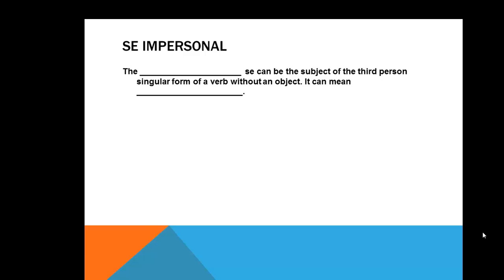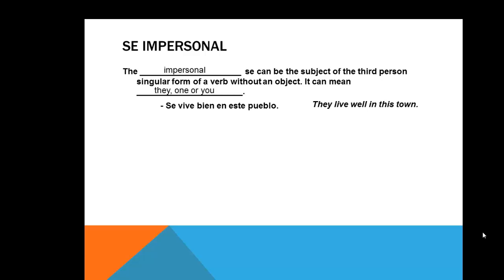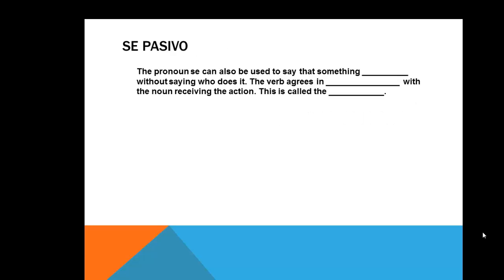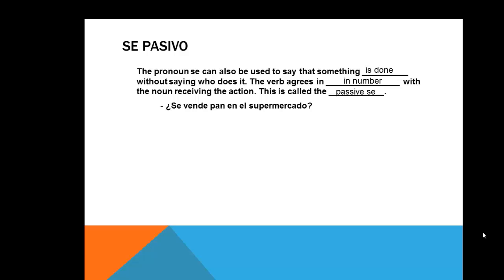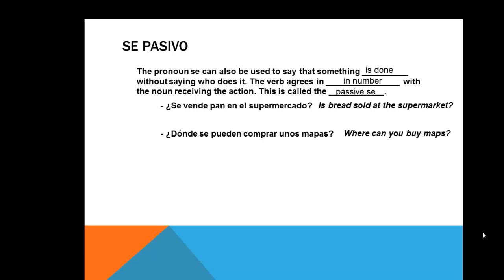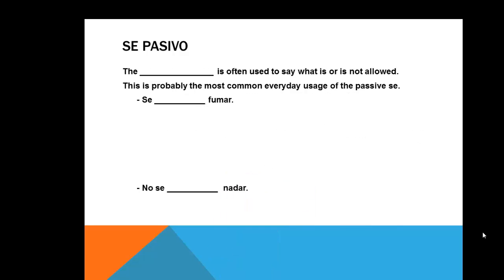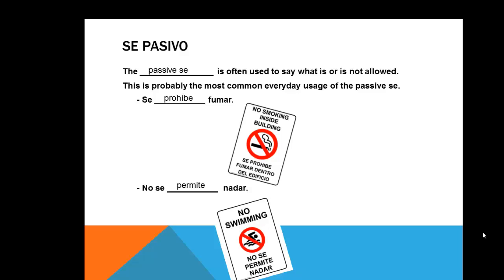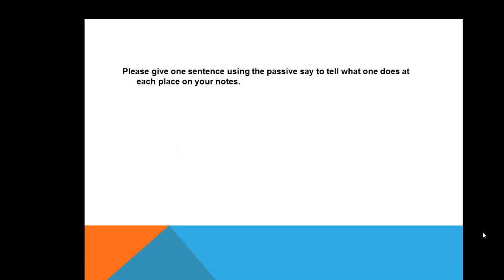Se pasivo e impersonal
Spanish II